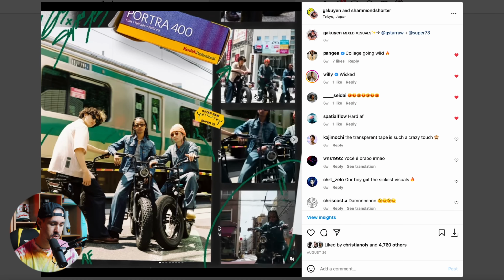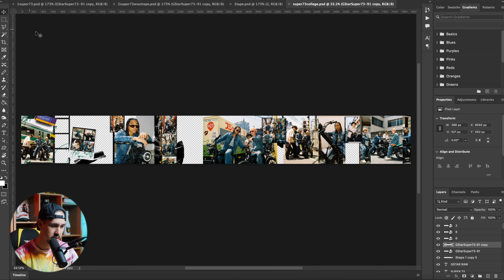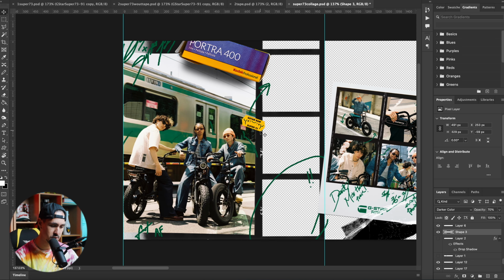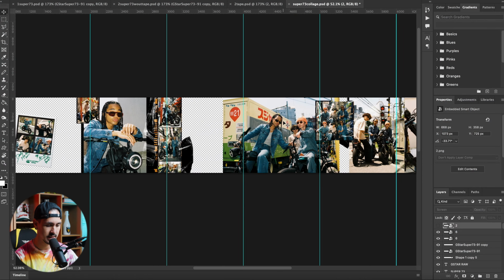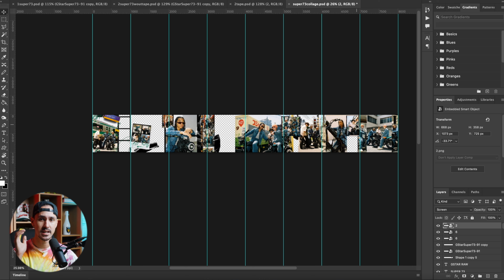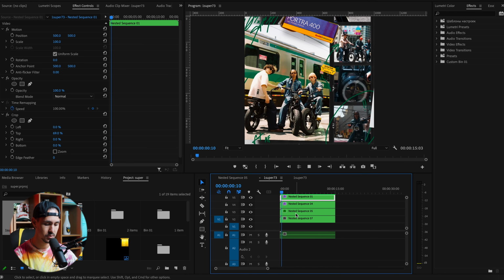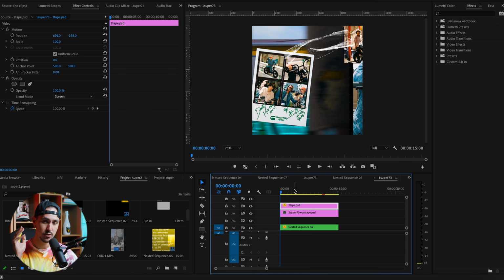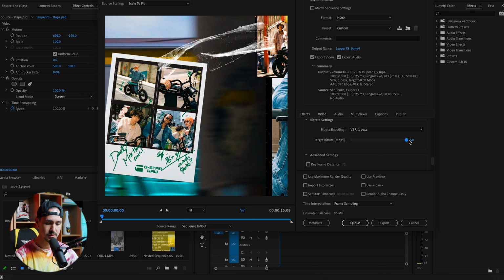How to Create VIDEO + PHOTO Collage Carousels for Instagram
In this video I show how you can incorporate both video and photo elements in carousels to create unique and creative carousels for Instagram.

The Music I use is from Artlist (2 Months For Free!) The best platform for songs + SFX and unlimited licenses